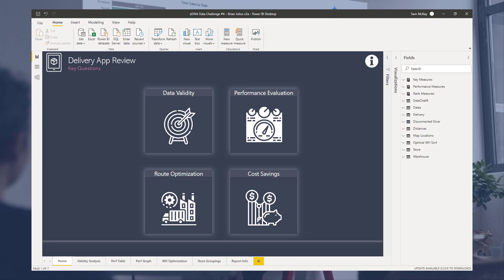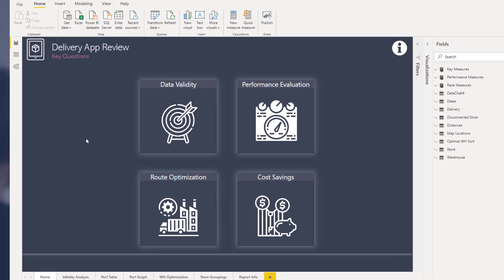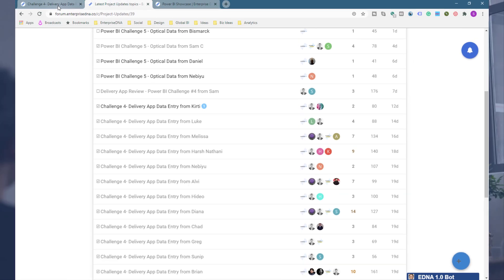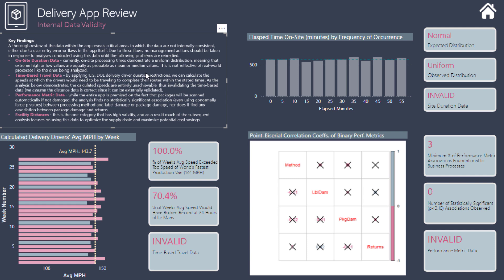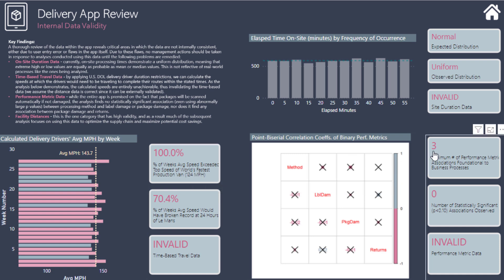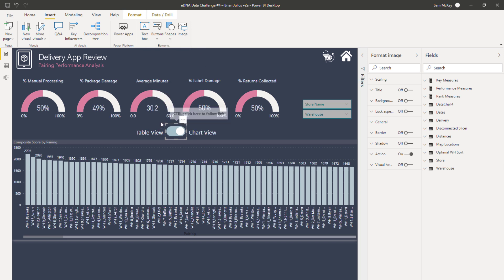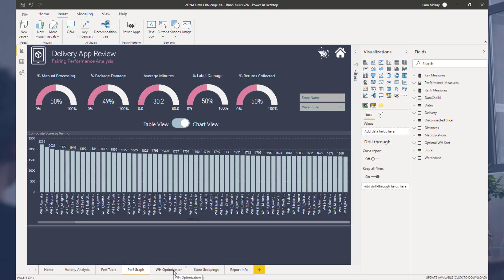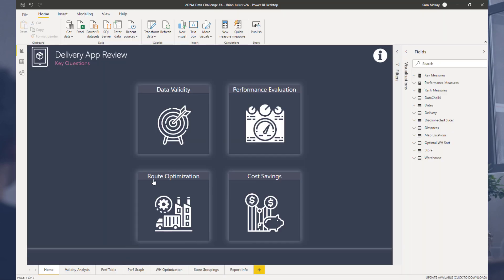3 Visualization Tips You Can And Should Use In Your Power BI Reports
I want to take this opportunity to do another review of one of the submissions that we had in the Power BI Challenge.

Really highlighted a complete solution right down to navigation features, highlighting the key insights, the ability to drill down to granular details. I want to highlight 3 awesome visualization tips or report development tips that you could use within your reports.

Here's the link for Challenge 4- Delivery App Data Entry from Brian

Video Details
2:49 project updates
4:20 data validity navigation report
5:23 card with states by OKVIZ
7:36 performance evaluation page
7:55 table view versus chart view
10:04 supply chain optimization